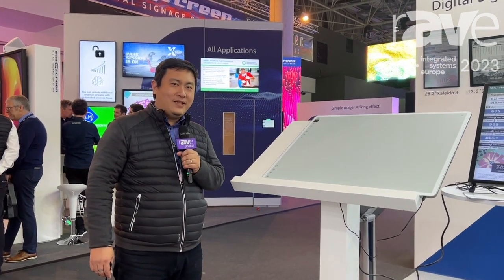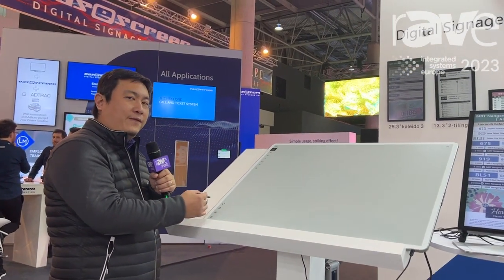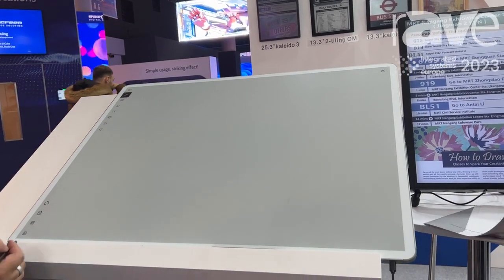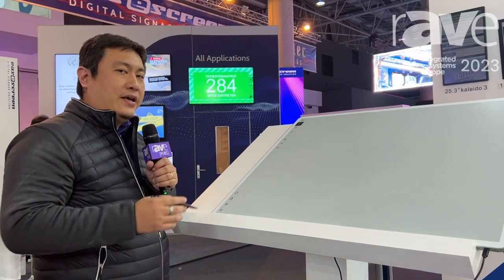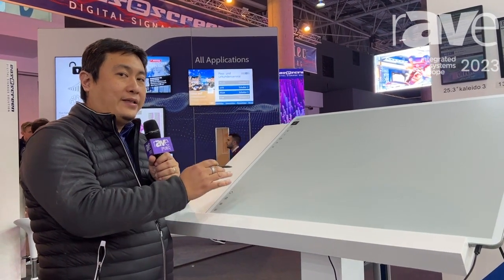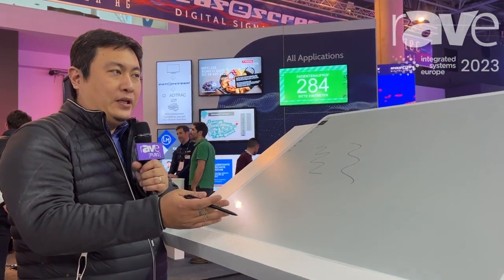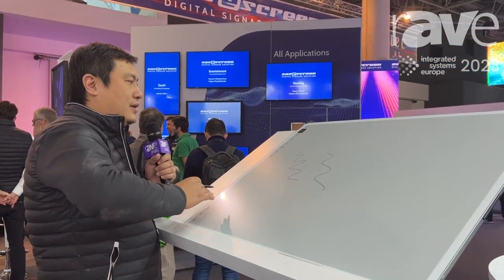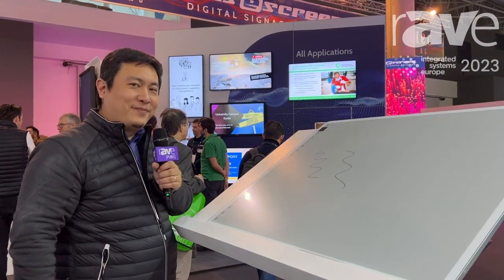ISE 2023: E Ink Demonstrates 42-inch E-Paper Display, Claims Largest Available on the Market